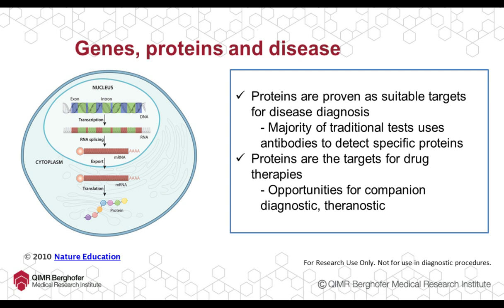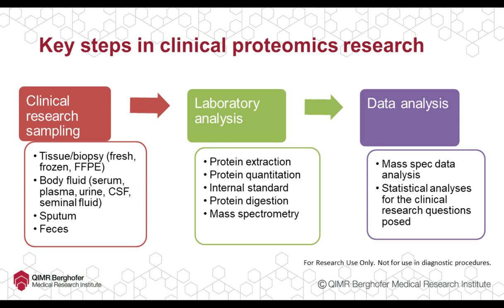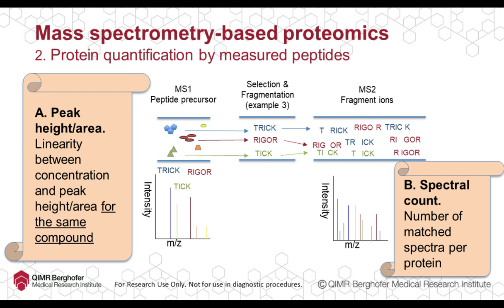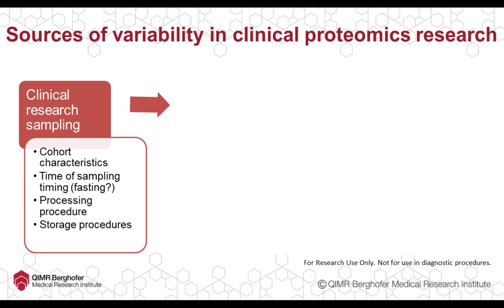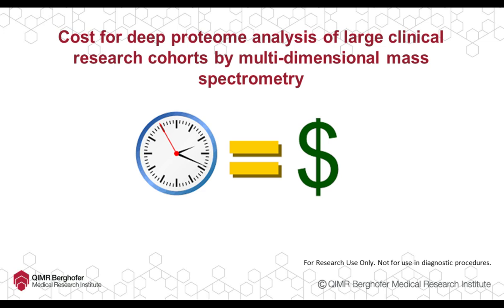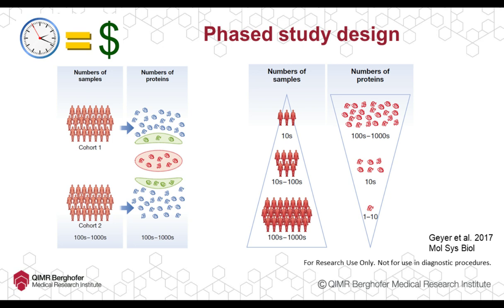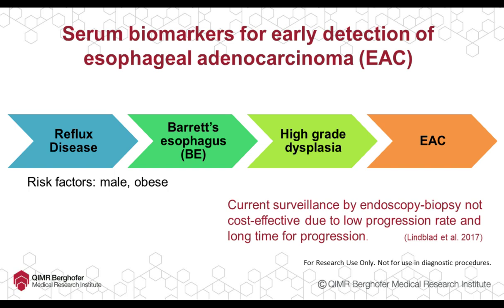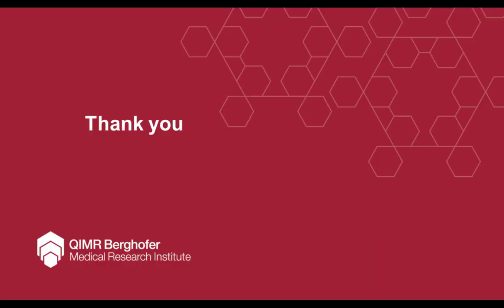Strategies to achieve robustness in clinical proteomics research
Presented By:
Michelle Hill, PhD

Speaker Biography:
Associate Professor Michelle Hill obtained her PhD at the University of Queensland, Brisbane, Australia, then under took postdoctoral research in Switzerland, Ireland, and back at University of Queensland. Her research training focussed on various aspects of cell signalling and membrane microdomain function using techniques in biochemistry, cell biology and subcellular proteomics. With a passion for translational medical research, Michelle established the Cancer Proteomics Group at the University of Queensland Diamantina Institute on the Princess Alexandra Hospital campus, Brisbane, Australia in 2009. Through interdisciplinary collaborations, her team implemented a mass spectrometry-based amyloidosis typing diagnostic test, which continues to benefit patients in the Australasia region.
In April 2017, Michelle's research began a new chapter at the QIMR Berghofer Medical Research Institute, Brisbane, Australia, where she also directs the Metabolomics Core Facility. The Precision and Systems Biomedicine Laboratory has been focusing on obesity-associated cancers, with specific projects on translating blood glycoprotein biomarkers for oesophageal adenocarcinoma, understanding lipid-driven mechanisms in cancers focussing on membrane microdomains and extracellular vesicles. The team also collaborates with other researchers on biomarker discovery and development of targeted mass spectrometry tests.

Webinar Abstract:
Mass spectrometry-based proteomics allows the simultaneous measurement of a large number of proteins and has been widely used for protein biomarker discovery and validation. Quantitative proteomics techniques were primarily developed with small sample numbers, but research involving clinical cohorts requires robust quantitation over a large number of samples. To ensure data accuracy, additional technical and analytical quality control measures need to be implemented in proteomics research involving clinical research cohorts. This webinar will discuss the key considerations and suggest some strategies that has proved useful in clinical research study design.

Earn PACE Credits:
1. Make sure you’re a registered member of LabRoots
2. Watch the webinar on YouTube or on the LabRoots